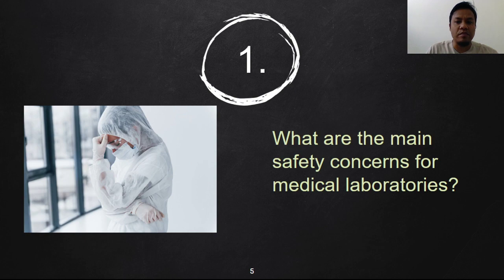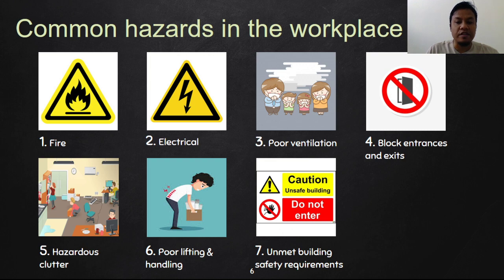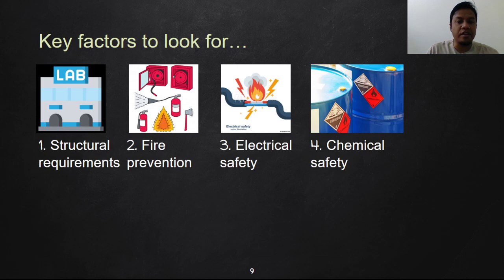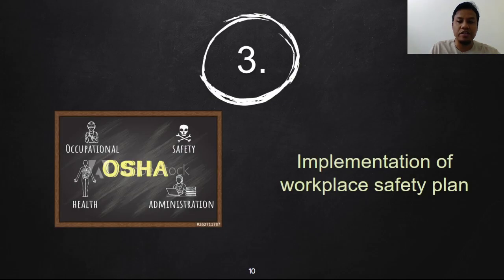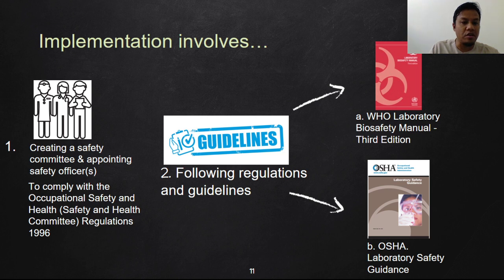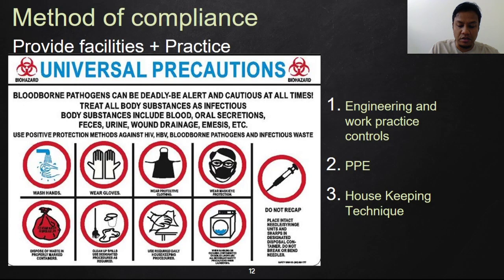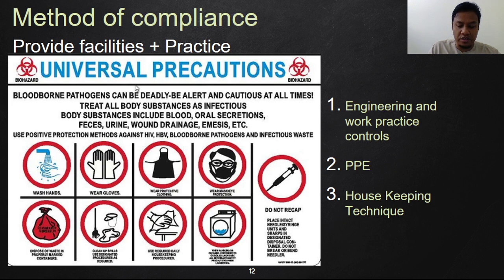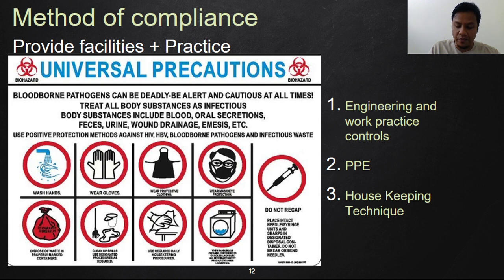Clinical Laboratory Management MLT529_Lecture 06.2: Laboratory Safety.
Clinical Laboratory Management MLT529_Lecture 06.2: Laboratory Safety. April 2020. Wan Shahriman Yushdie Wan Yusoff. How to prepare and implement a plan for the management of safety in the laboratory workplace.